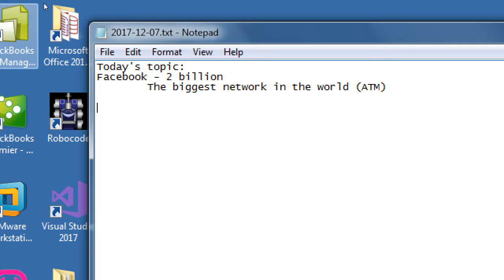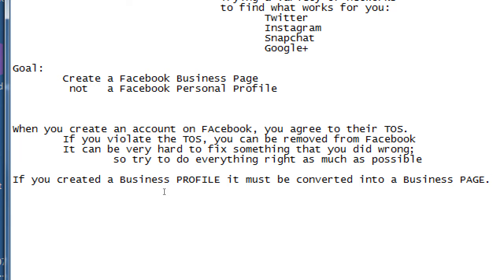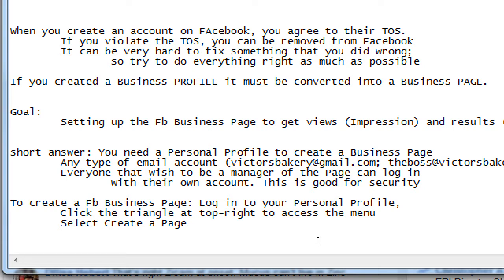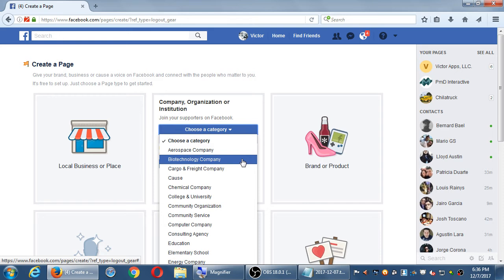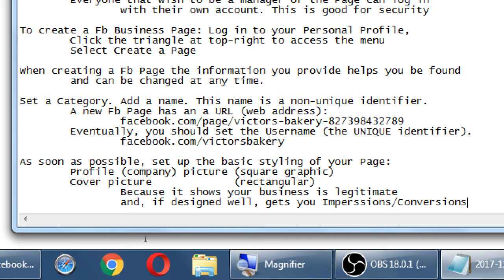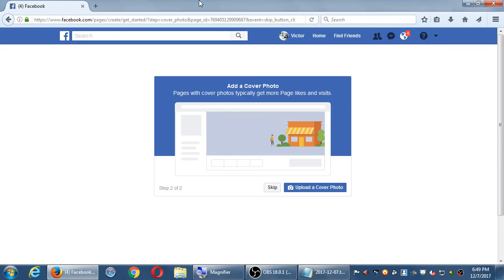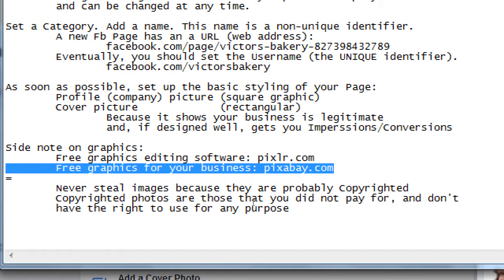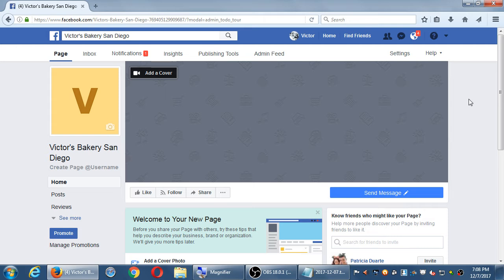Social Crash Course 2017 12 07 18 09 22